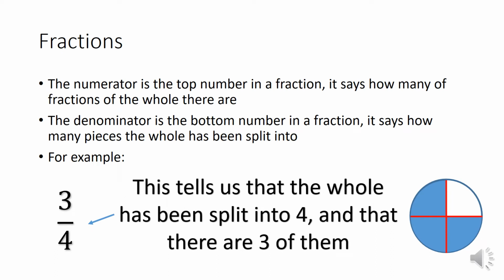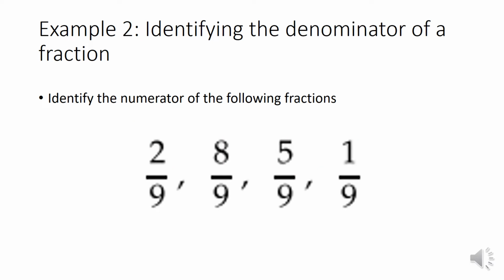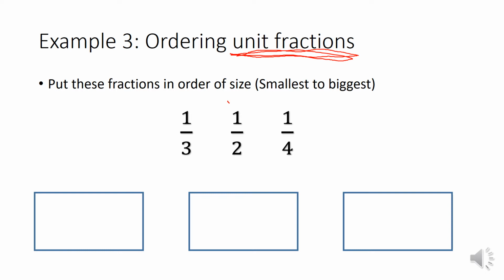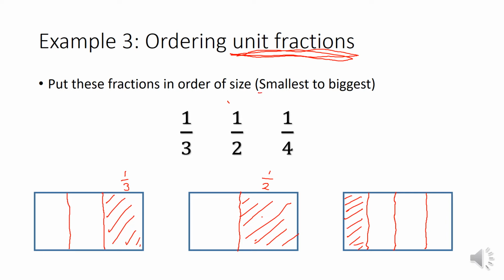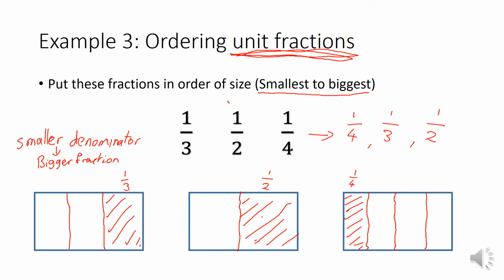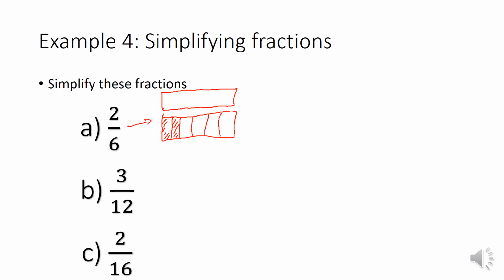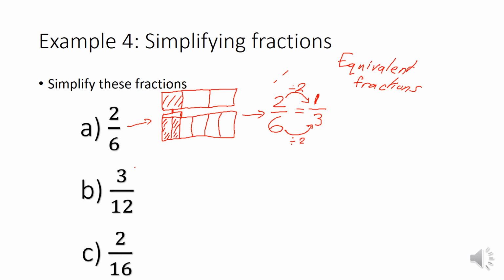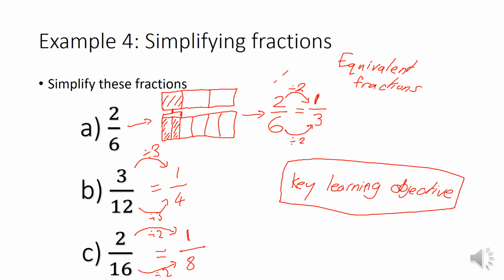Y7Turing - 20/04/2020 - Fractions Examples